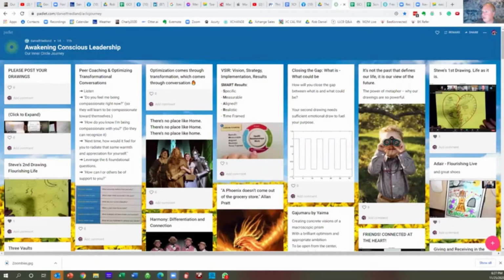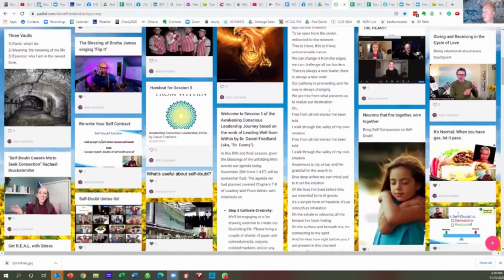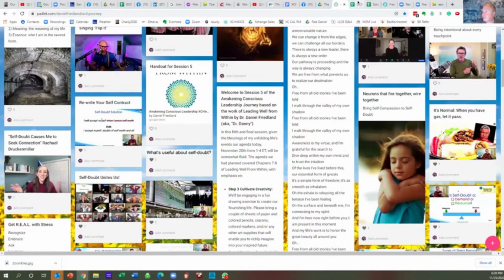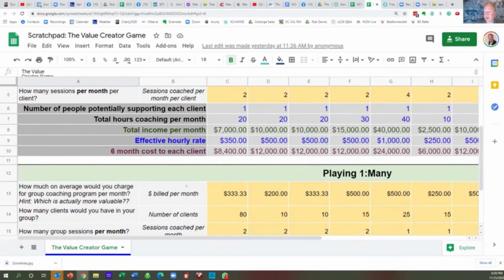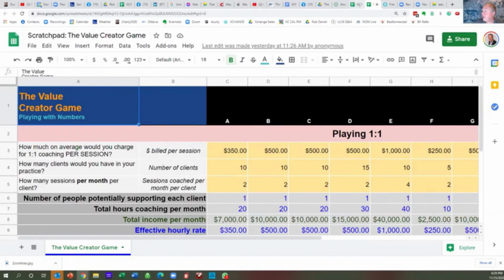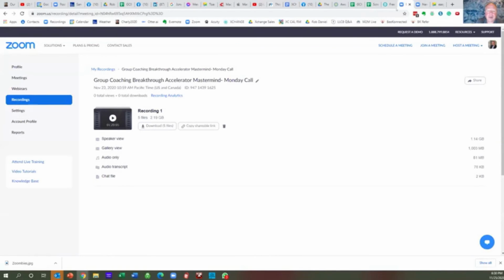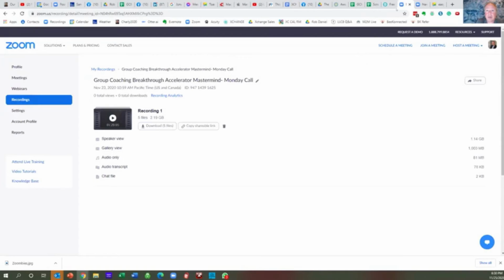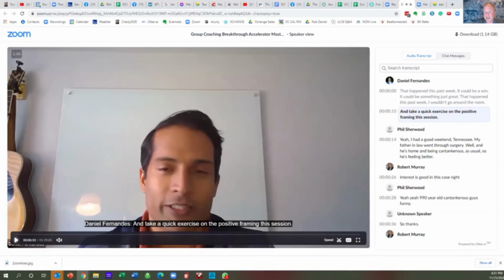Robert Murray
Robert Murray has a successful consulting business where he uses Zoom as a tool to facilitate online meetings. He shares some tips to make Toastmasters meetings more interesting using Zoom tools and tips.

Robert Murray is an online meeting facilitator who uses Zoom. He is a member of the Xchange community. Their website is

Learn how to move your events and meetings online and reinvent your business while the rest of the world is hitting pause